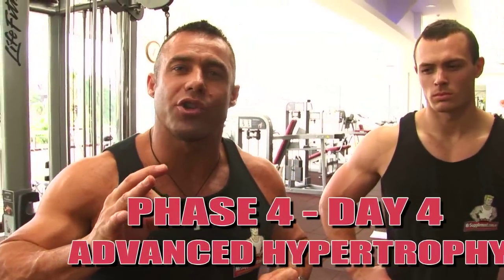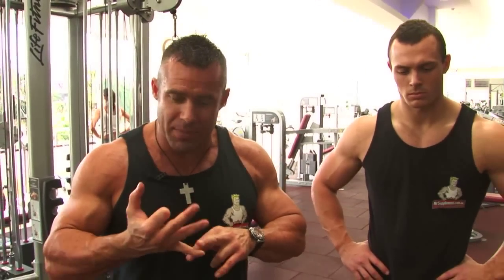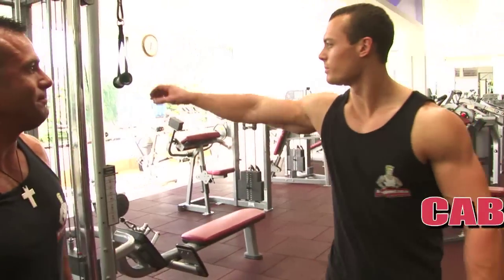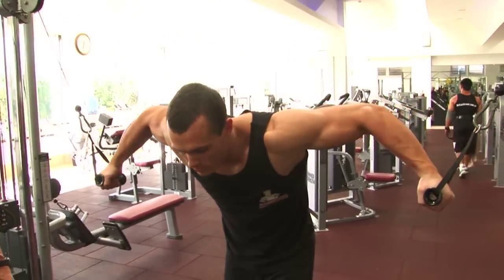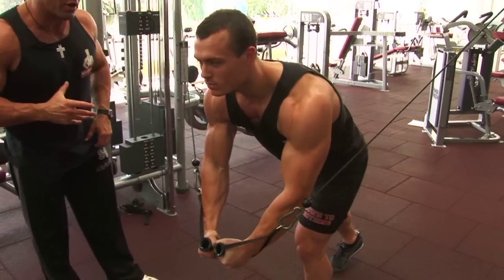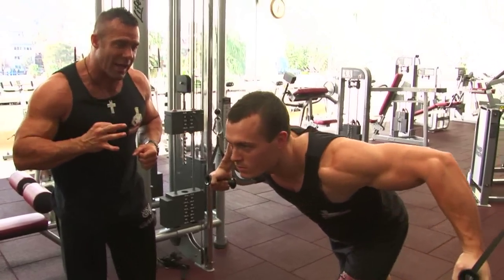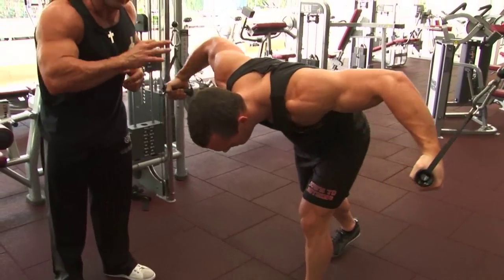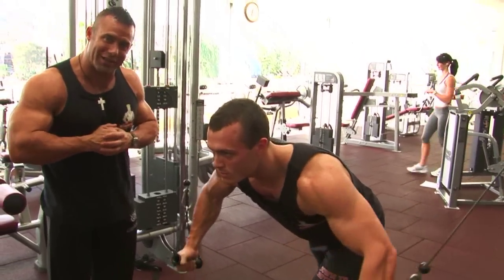Cable Cross Overs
Maintain a flat back & keeping your chins up, squeeze the pecs to bring your hands together in a rounded motion. Remember it is not a press. Avoid rounding your back or losing control of the weight which will all take tension off your chest. In Hypertrophy Phase 2, aim for 3 sets of 15, 12 & then 10 reps, taking only 1 minute break in between.

Nick Jones - World Bodybuilding Champion & Nathan Wallace - Natural Bodybuilder.

To view hundreds of exercise videos & workout programs for technique, muscular endurance, strength, muscle hypertrophy & advanced training got